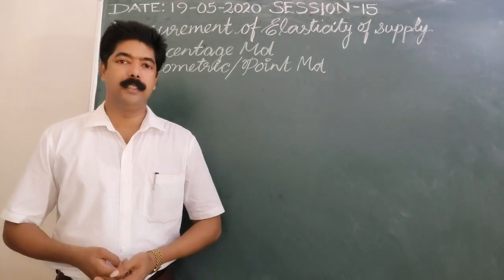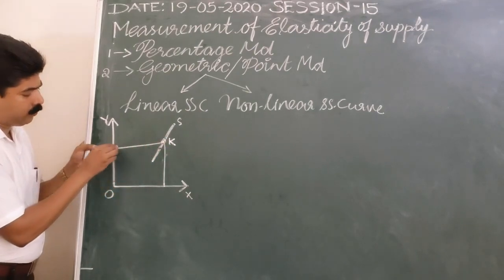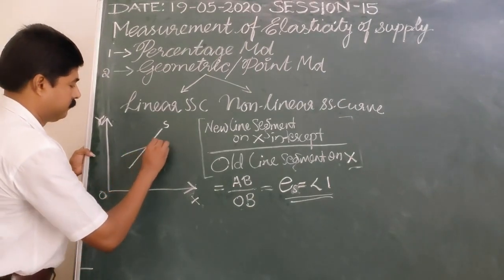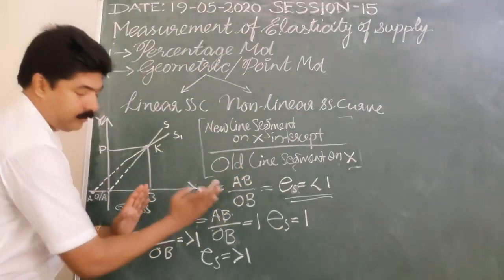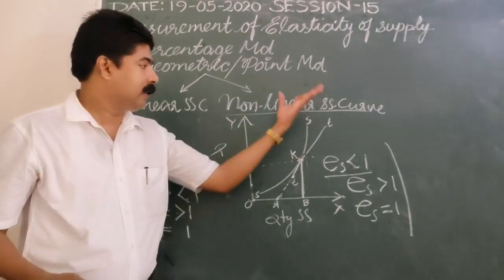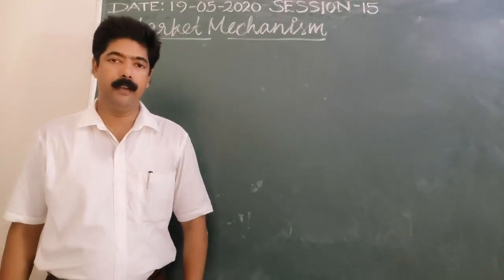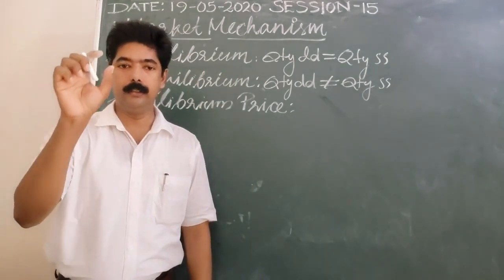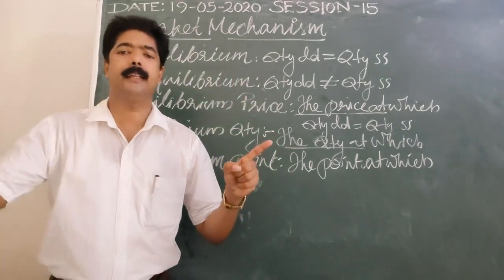Class 12 Economics (19/05/2020)